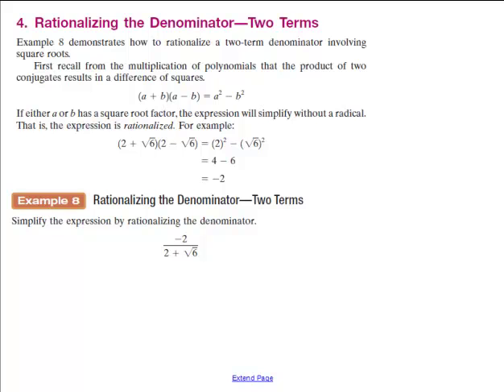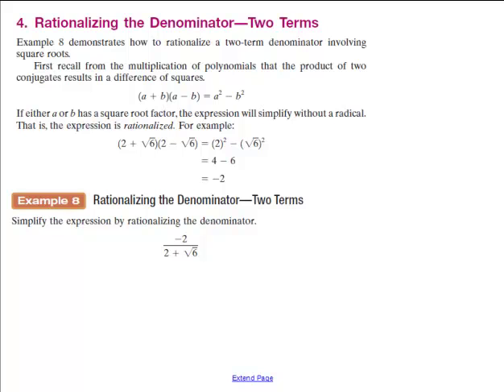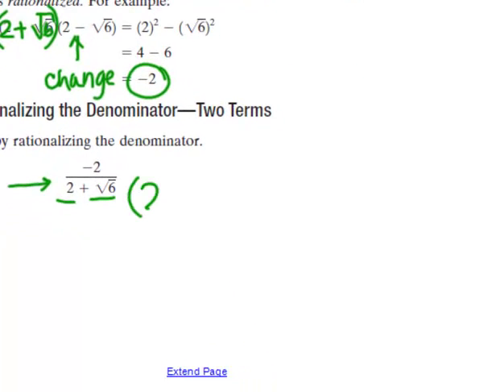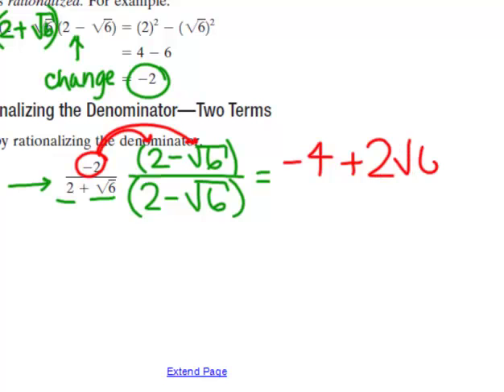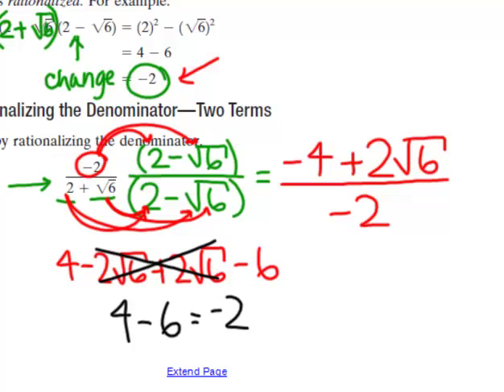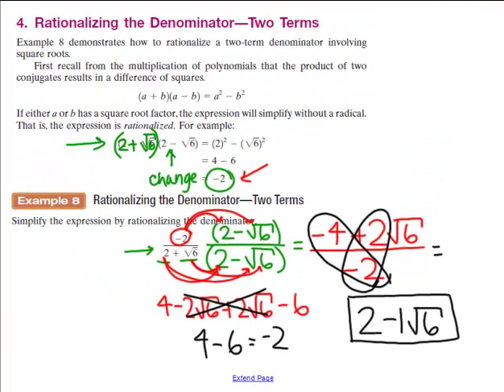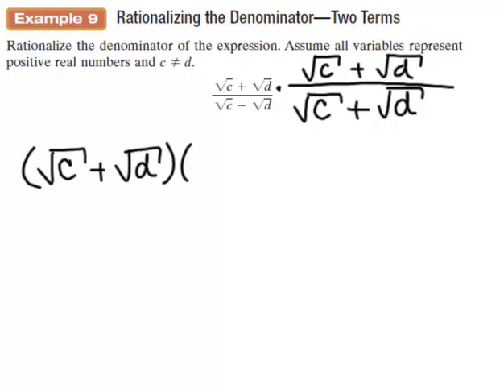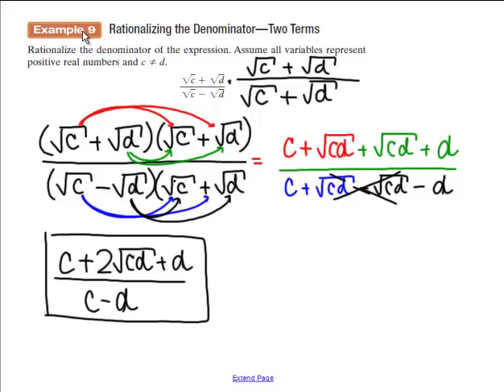Lansing Community College: Math 112- 6.6 Video Notes Part 2